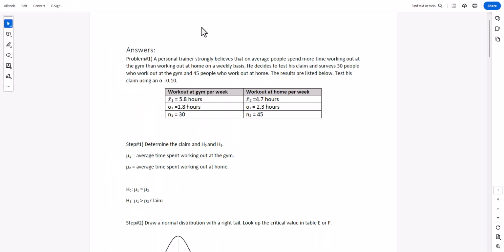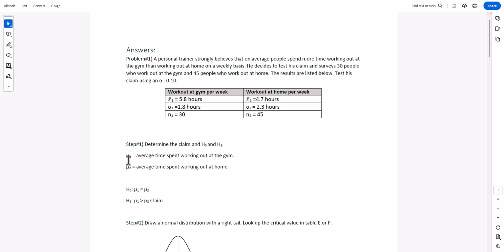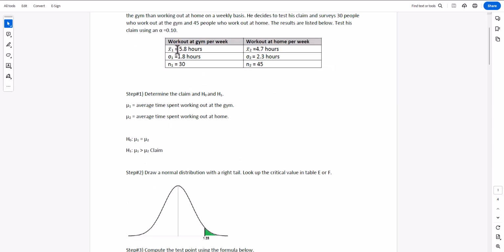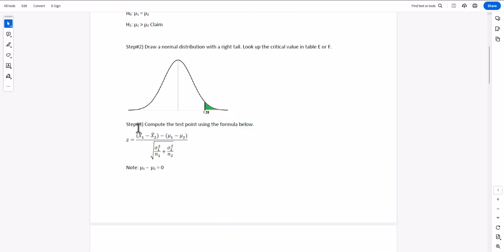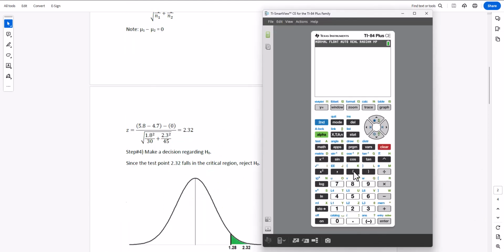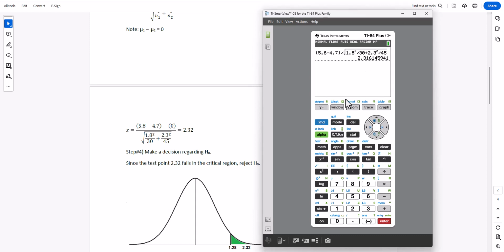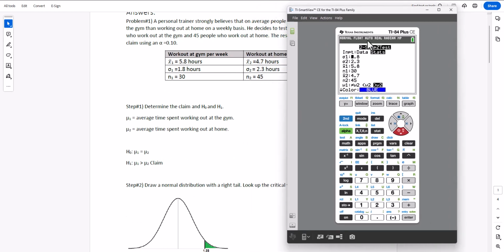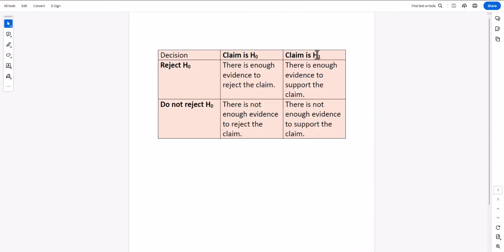Practice Problem - Z- test for Two Means ( Problem 1)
A short video of an example on how to test the difference between two means using the z-test.